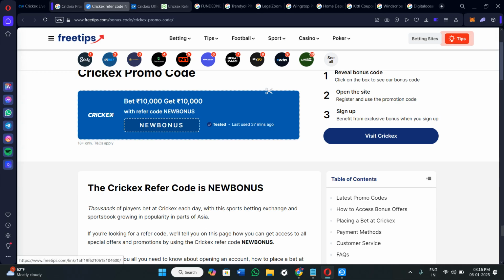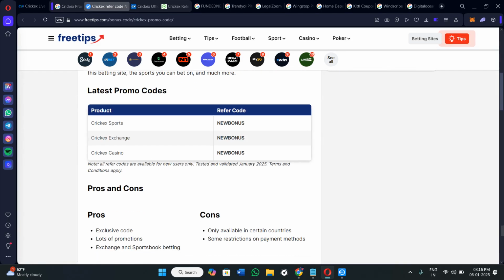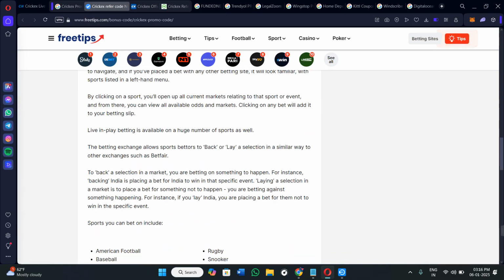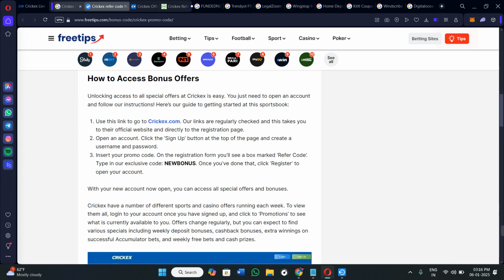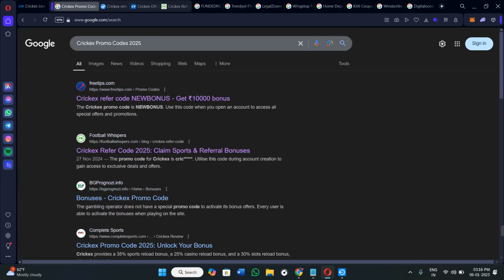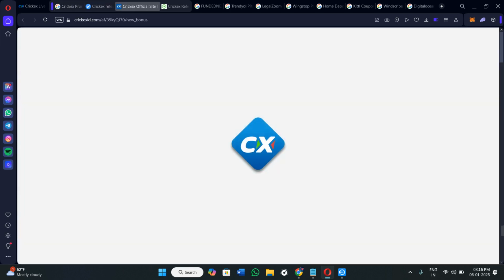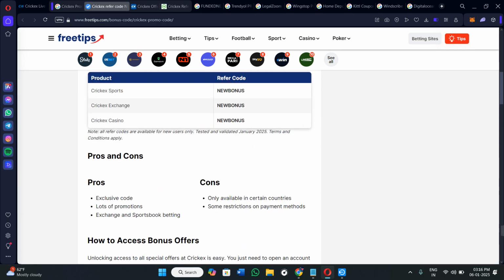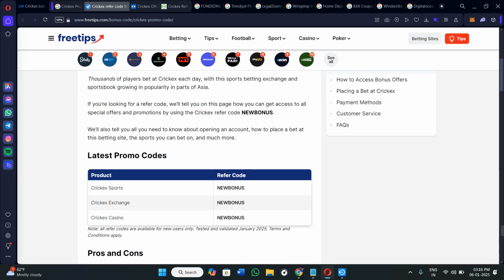Crickex Promo Codes 2025 - New Codes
Welcome to the Fixed Formulas YouTube channel! In this tutorial video, I will show you Crickex Promo Codes 2025 - New Codes